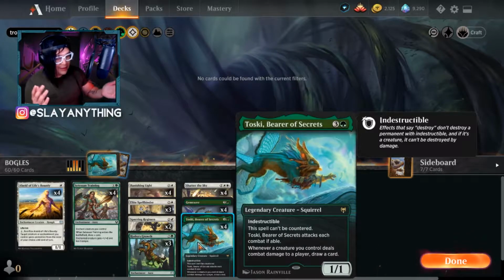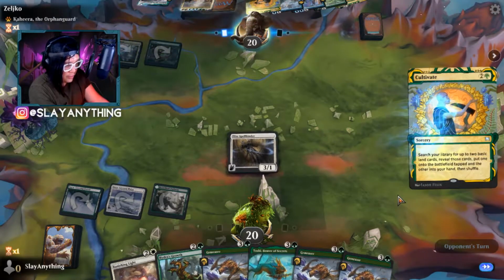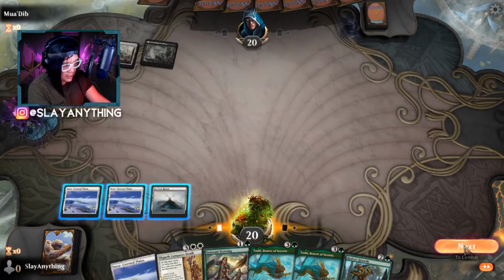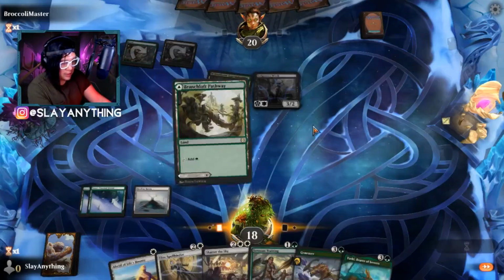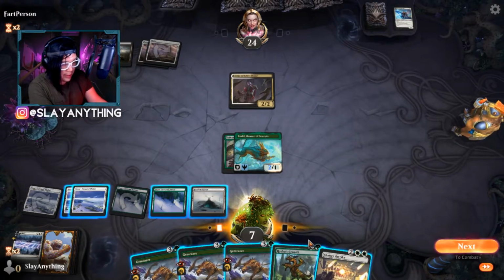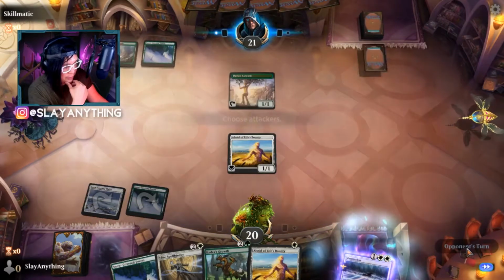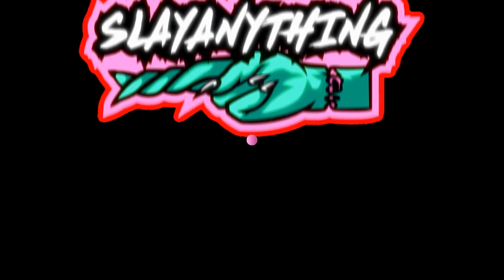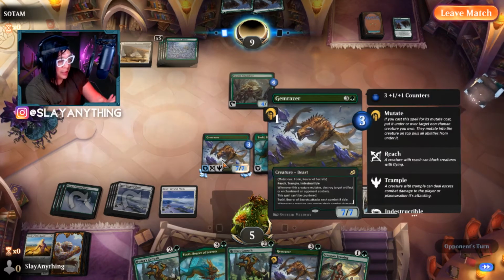MTG Standard Decks - Selesnya Toski Bogles (OP SQUIRREL!) Magic The Gathering Arena Deck Strixhaven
Broski - This Toski MTG Standard Deck is SO BUSTED in MTG Arena! Ready to watch Toski go NUTS? Check out this latest MTG Selesnya Standard deck for some pure MTG Arena nuttiness!

TRY THIS MTG STANDARD STRIXHAVEN DECK OUT!

Deck
4 Toski, Bearer of Secrets (KHM) 197
10 Snow-Covered Plains (KHM) 277
3 Hydra's Growth (THB) 172
3 Elite Spellbinder (STX) 17
4 Gemrazer (IKO) 155
7 Snow-Covered Forest (KHM) 284
4 Setessan Training (THB) 201
3 Faceless Haven (KHM) 255
4 Alseid of Life's Bounty (THB) 1
1 Doomskar (KHM) 9
4 Branchloft Pathway (ZNR) 258
4 Banishing Light (THB) 4
2 Sparring Regimen (STX) 29
4 Shatter the Sky (THB) 37
3 Elspeth Conquers Death (THB) 13

Sideboard
2 Containment Breach (STX) 125
2 Inkling Summoning (STX) 195
2 Reduce to Memory (STX) 25
1 Introduction to Annihilation (STX) 3

0:00​​​​​​​​ - Intro
4:20​​​ - Matches
36:46​​​​​​​​ - Recap/End

2. HIT LIKE ON ANY OF MY LAST STANDARD BUDGET DECK VIDEOS (LIKE THIS ONE!)

BONUS ENTRIES: EACH BUDGET DECK VIDEO (POSTED WEEK OF 5/9) YOU LIKE AND LEAVE A COMMENT UNDER GIVES YOU AN ADDITIONAL ENTRY INTO THE GIVEAWAY!

WINNER ANNOUNCED THE FOLLOWING WEEK